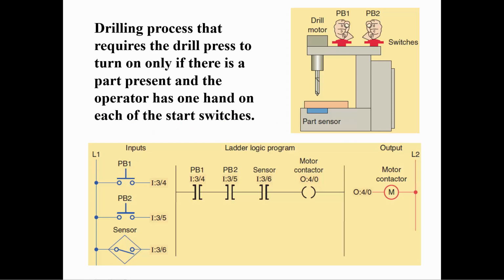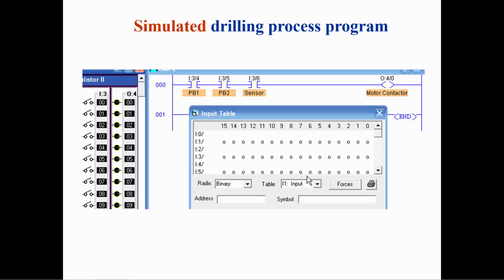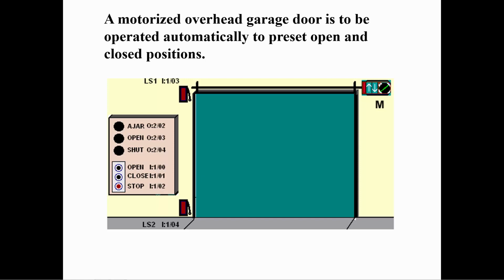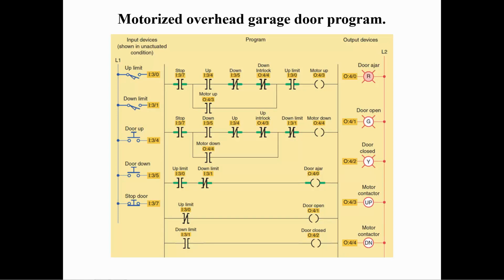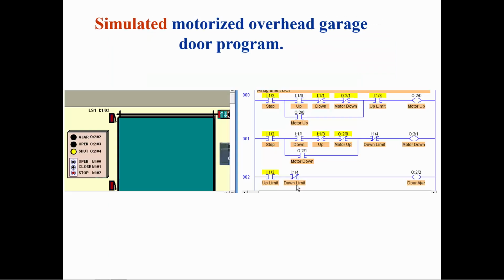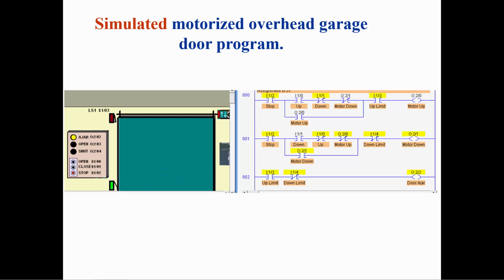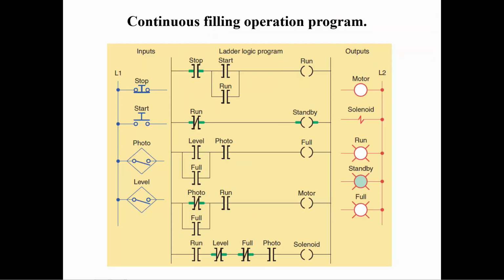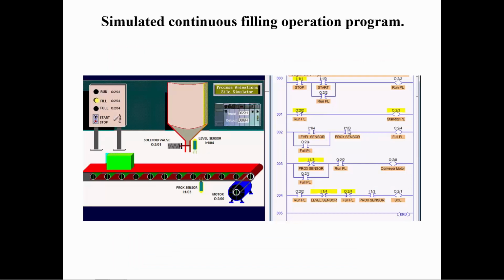Programmable Logic Controllers Textbook Chapter 6E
Example 6-1 Simulated drilling process PLC program.
Example 6-2 Simulated motorized overhead garage door PLC program.
Example 6-3 Simulated Continuous filling operation PLC program.